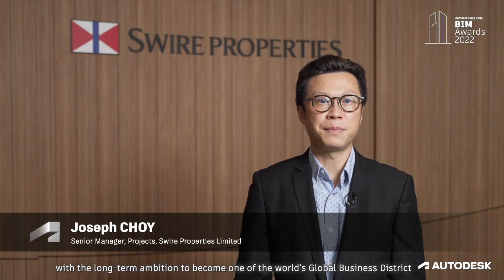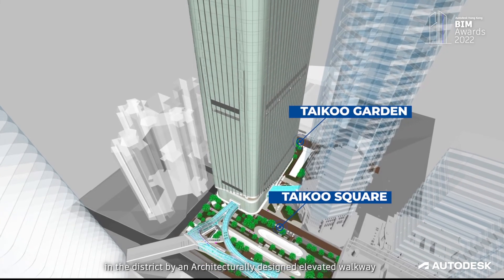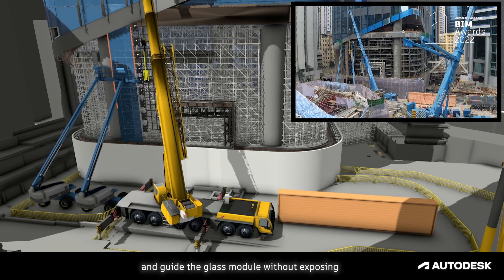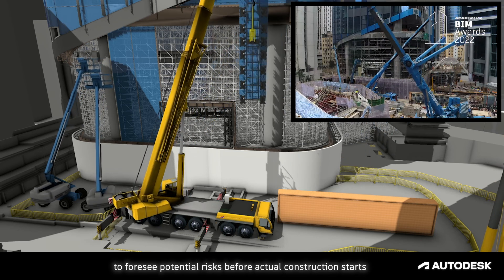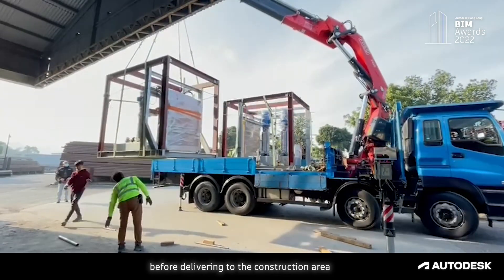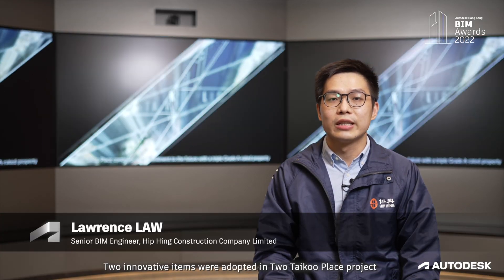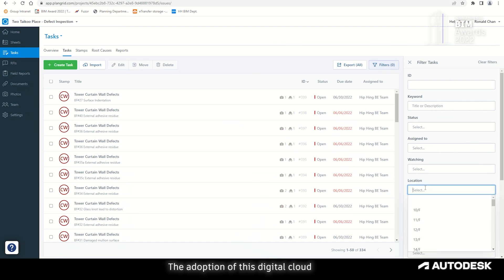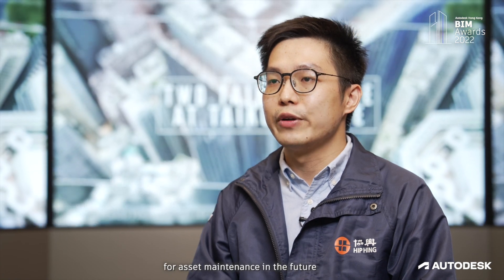Autodesk Hong Kong BIM Awards 2022 - Award Winner (Hip Hing & Swire Properties)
Winners:
Hip Hing Construction Company Limited
Swire Properties Limited

Winning Project:
Two Taikoo Place